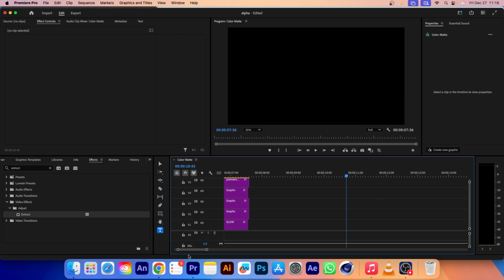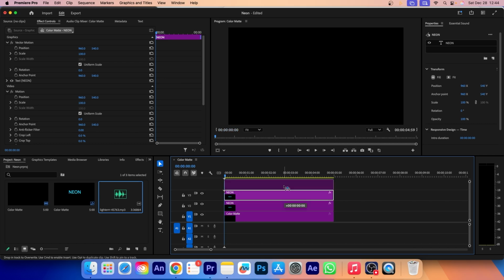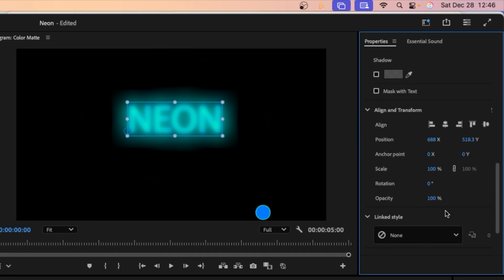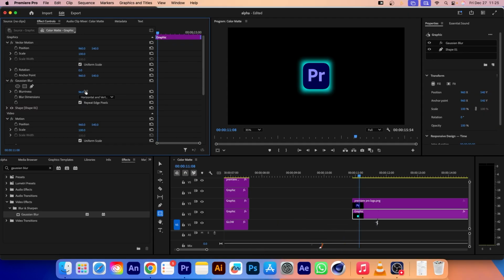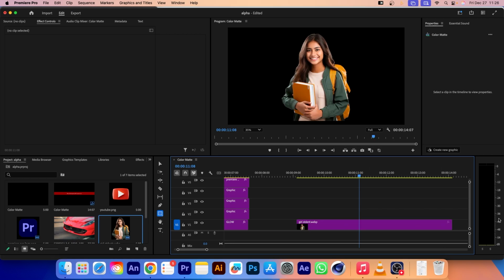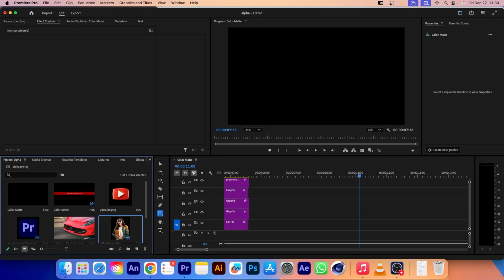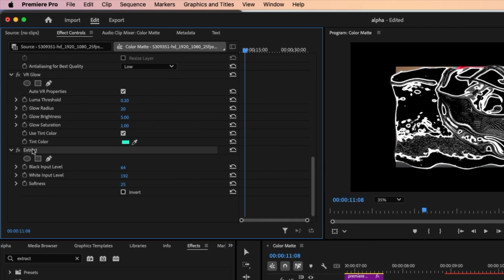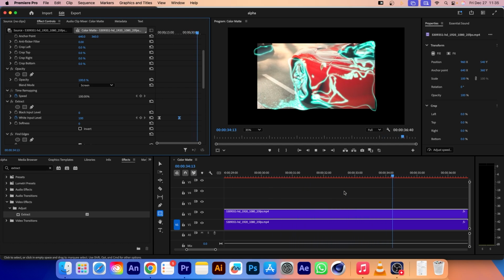Master the Glow Effect in Premiere Pro: Transform Your Videos Like a Pro! | Adobe Made Simple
Are you ready to take your videos to the next level? In this step-by-step tutorial, we’ll show you how to create a stunning glow effect in Adobe Premiere Pro that will make your visuals pop like never before! 🌟

💡 What You’ll Learn:
✅ How to apply the glow effect for cinematic impact
✅ Tips for adjusting intensity and blending modes
✅ Pro techniques to make your glow effect stand out
✅ Creative ways to use glow for titles, transitions, and more

Whether you’re a beginner or a seasoned editor, this tutorial will help you transform your content into something truly eye-catching. Perfect for music videos, vlogs, gaming montages, or any project that needs a little extra flair.

🔧 What You Need:

Adobe Premiere Pro (any recent version)
A touch of creativity ✨